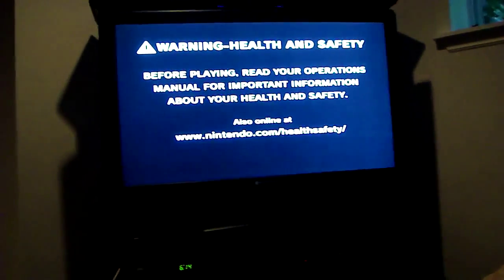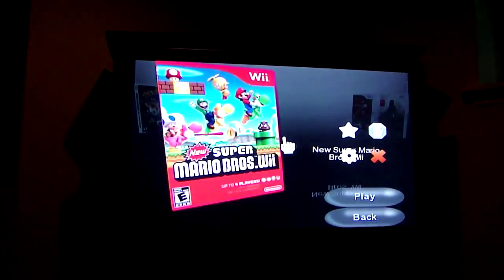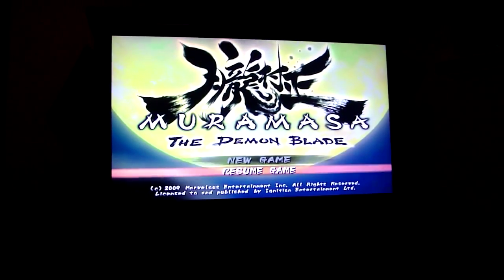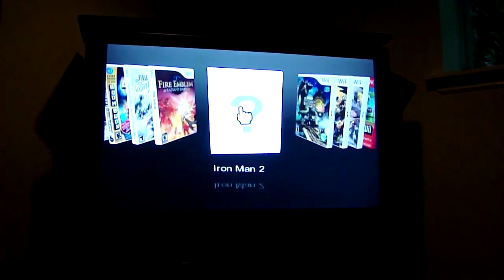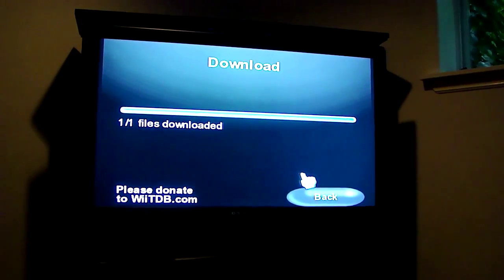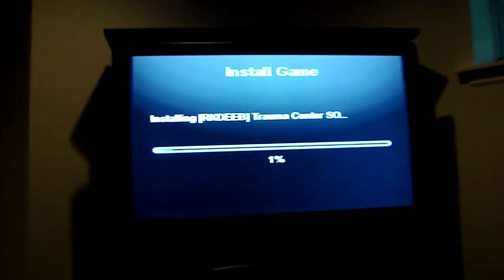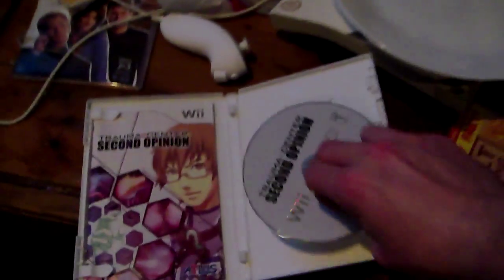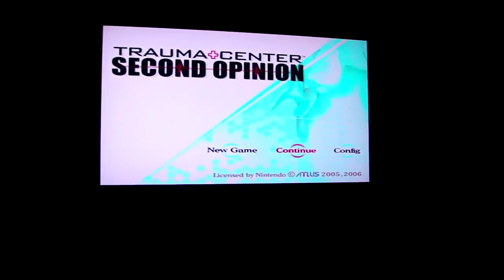Wii Backups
A demonstration of how simple it is to Backup and play Wii games using a "Softmodded" Wii and a USBloader from a USB HDD.
My Wii is running version 4.3u.

for information on how to softmod your wii. That means no mod chips or anything, just uploading software onto the system itself.